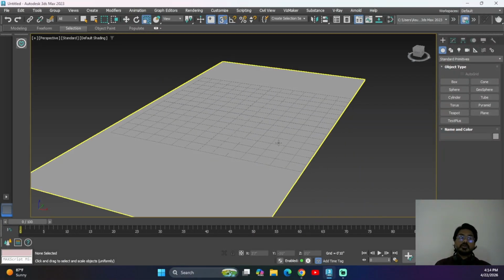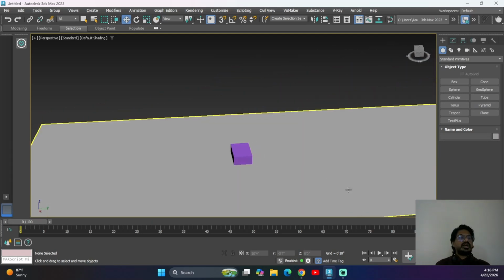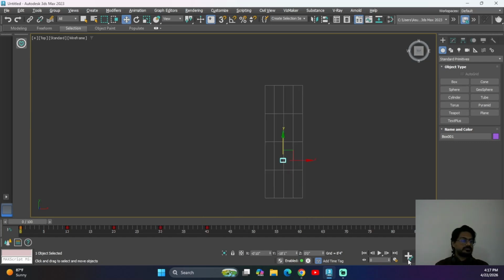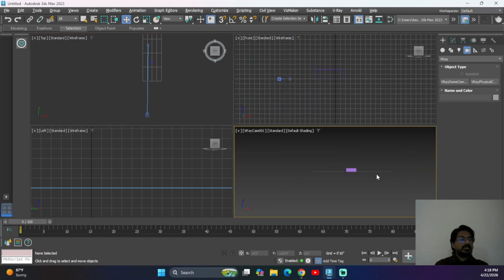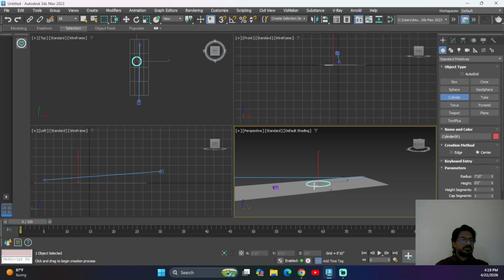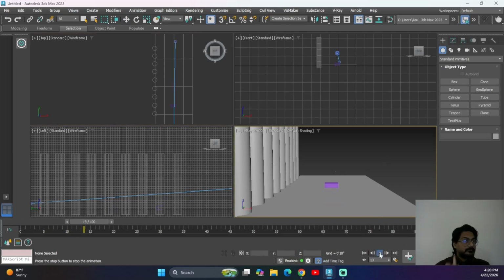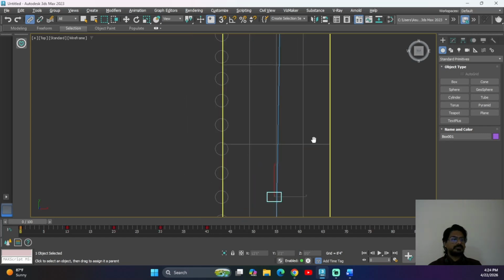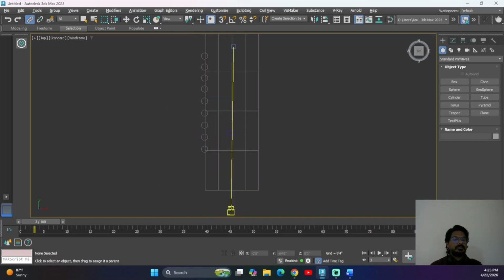Make Camera Follow Object in 3ds Max | Link & Unlink (Part 5)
In this tutorial, you’ll learn how to create camera animation in 3ds Max and how to link and unlink the camera with objects for dynamic motion.

This is Part 4 of the series where we apply camera techniques in a practical interior scene.

🎯 In this video:

Camera animation basics in 3ds Max
How to link camera with object
How to unlink camera properly
Make camera follow moving object
Smooth cinematic movement

This is perfect for beginners who want to create professional-looking animations easily.

▶️ Watch full tutorial here: [link]

💬 Comment if you want Part 5 (advanced camera tricks)